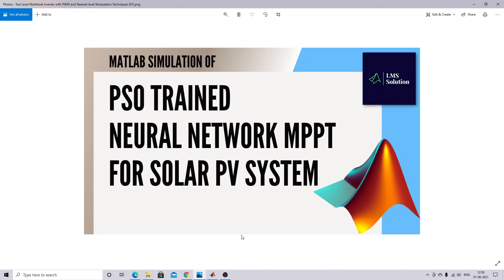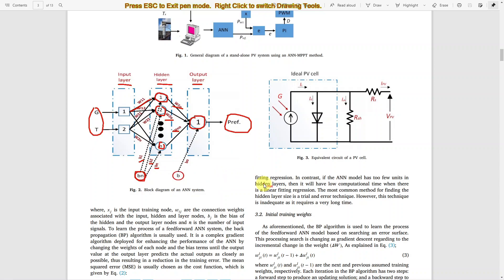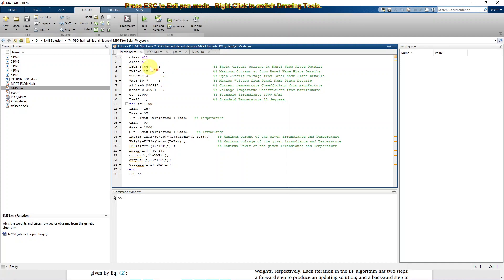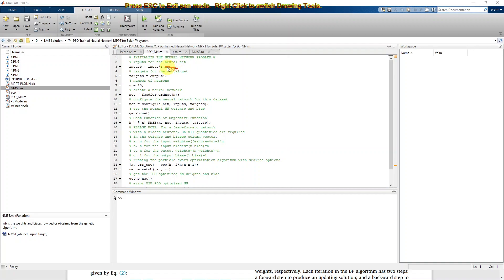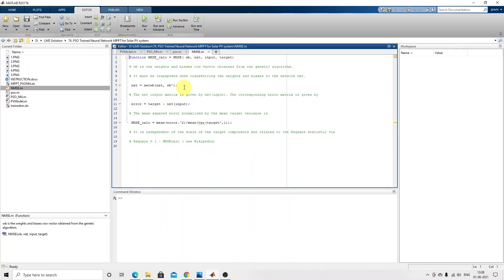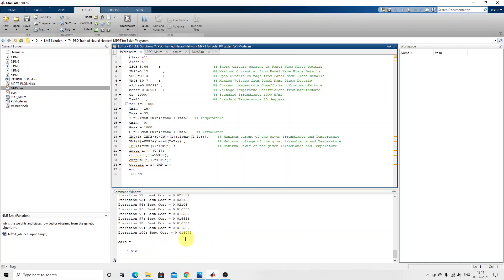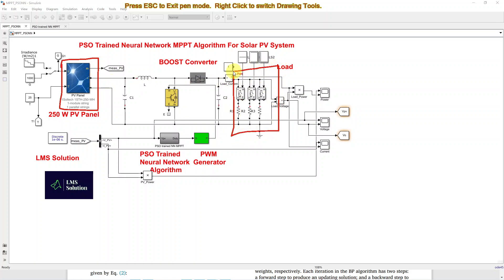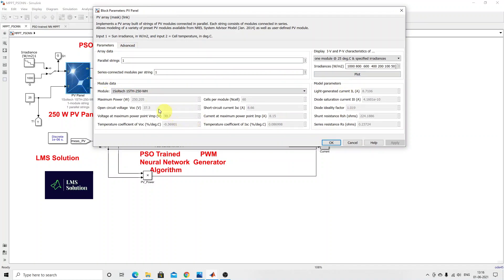MATLAB Simulation of PSO Trained Neural Network MPPT for Solar PV system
PSO Trained Neural Network MPPT for Solar PV system

In this Work, a feed-forward Artificial Neural Network (ANN) technique using experimental data is designed for predicting the maximum power point of a photovoltaic array. An ANN model training strategy is challenging due to the variations in the training and the operation conditions of a photovoltaic system. In order to improve ANN model accuracy, the Particle Swarm Optimisation (PSO) algorithm is utilized to find the best topology and to calculate the optimum initial weights of the ANN model. Hence, the dilemma between computational time and the best-fitting regression of the ANN model is addressed, as well as the mean squared error being minimized. To evaluate the proposed method, a MATLAB/Simulink model for an installed photovoltaic system is developed.  The results show that the optimized feedforward ANN technique based on the PSO algorithm using real data predicts the maximum power point accurately.

1. MATLAB modelling of Solar PV cell and Solar PV Array Using a mathematical equation.
2. How to find I-V and PV Characteristics of the modelled solar PV array in MATLAB.
3. MATLAB Implementation of Maximum Powerpoint Algorithm for solar PV array with a stand-alone system.
4. MATLAB Implementation of solar MPPT charger controller for a solar PV system.
5. MATLAB Implementation of a grid-connected solar PV system.

MIL and SIL and PIL tests for MPPT
algorithm, Saad Motahhir, Abdelaziz El Ghzizal, Souad Sebti
& Aziz Derouich, Cogent Engineering (2017), 4: 1378475. eee projects
project eee
matlab projects
phd projects